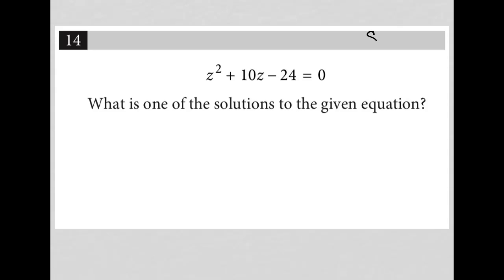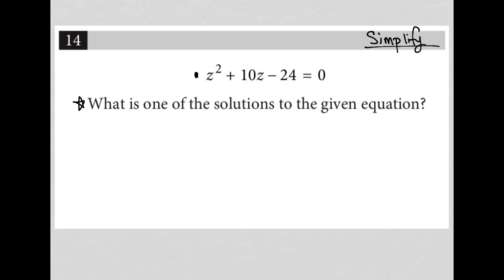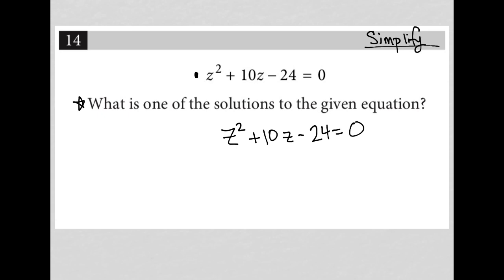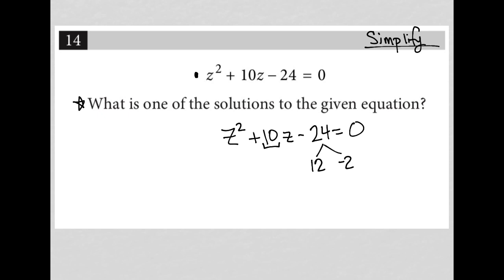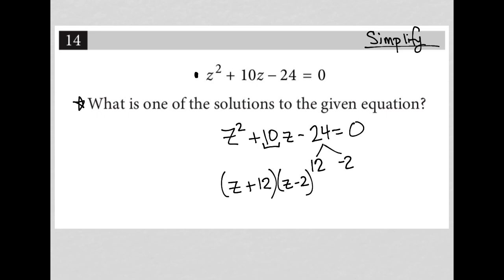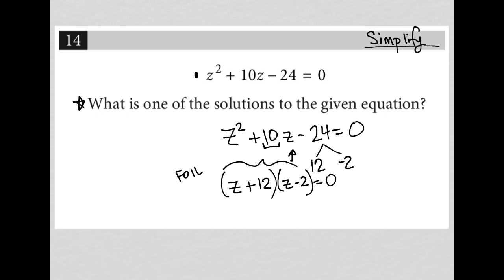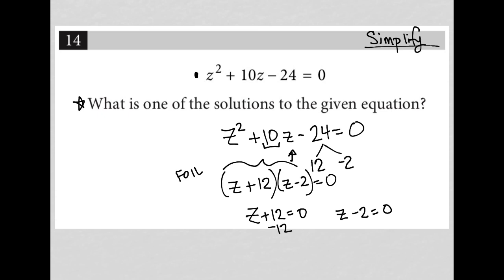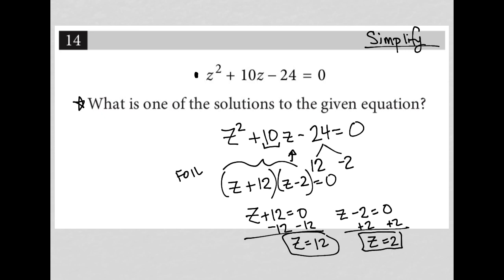Digital SAT Math Question using the SIMPLIFY method: z^2 + 10z -24 = 0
Simplify Strategy:
+A question 1 - 3 lines long that also contains an equation and/or an expression.
+Focus on simplifying the equation/expression provided by the question.
+Simplify thoroughly.
+Read the question statement.
+Answer the question based upon your simplification.

Non-adaptive Digital SAT Test 1, Section 2, Module 1, Question 14:

z^2 + 10z -24 = 0.

What is one of the solutions to the given equation?